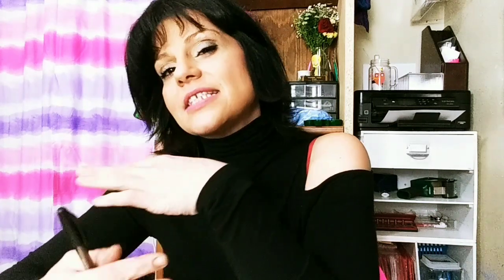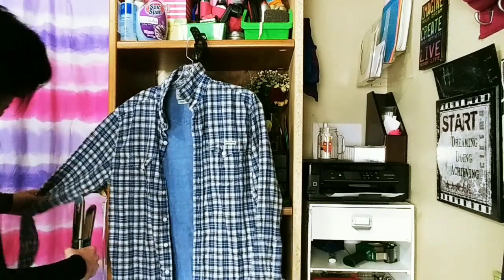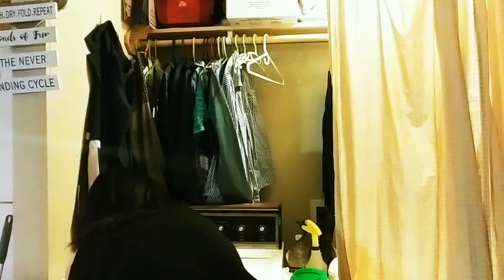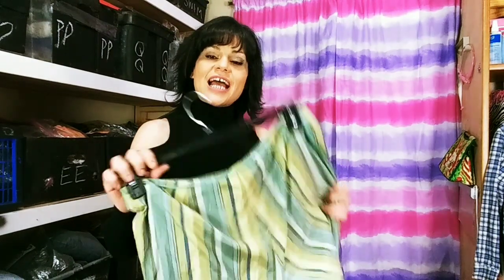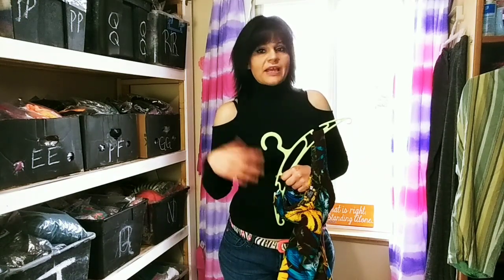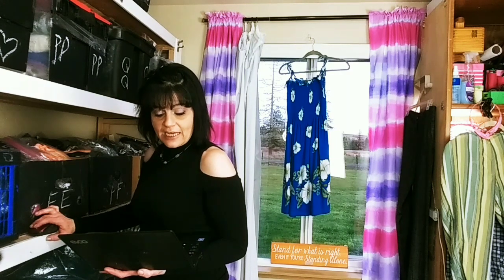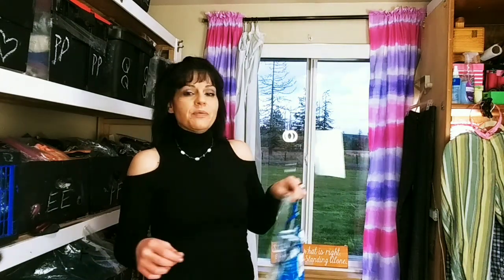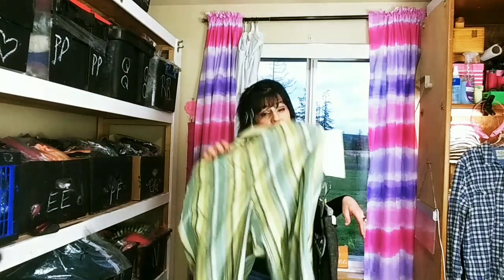How to get wrinkles out of clothes without a steamer or iron/ steam some sales with me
How to get wrinkles out of clothes without a steamer or iron/ steam some sales with me. In this video we are going to try a few DIY methods or hacks to see what takes wrinkles out of clothes without either a iron or a steamer. Do any of them work?  come watch to see!!!

U truly appreciate each and every one of y'all for watching my channel!!

and remember... make sure you stimulate the economy one shoe store at a time